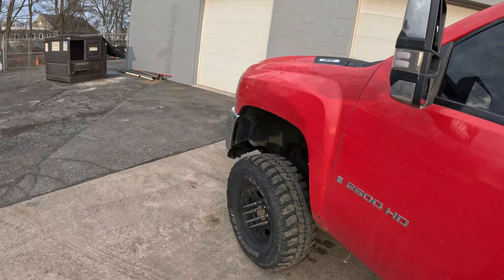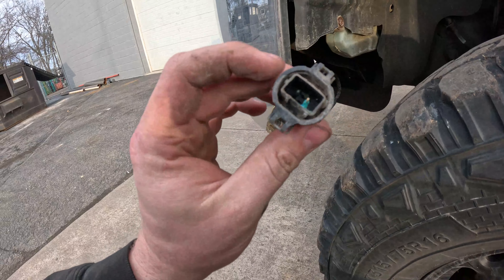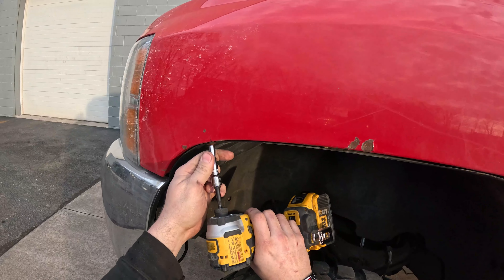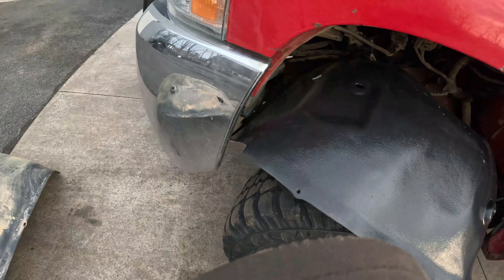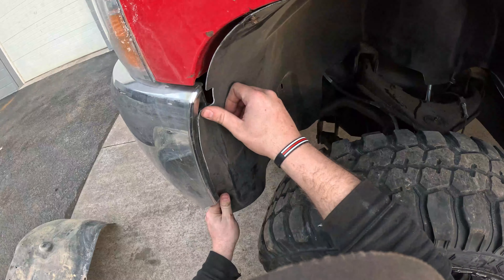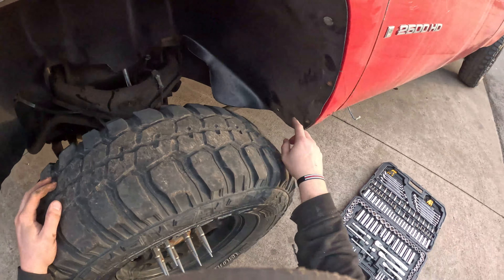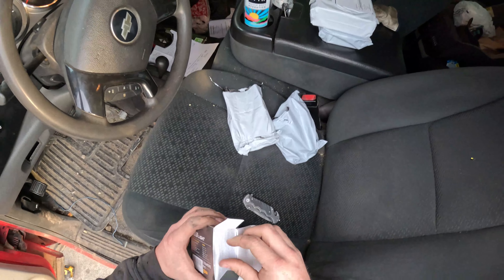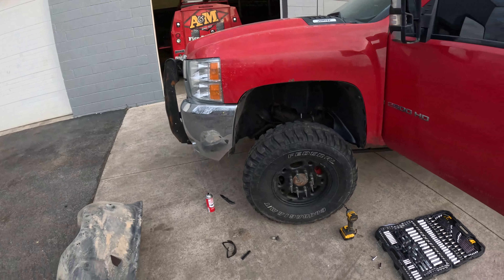07-13 Chevy Silverado Inner fender replacement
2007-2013 Chevy Silverado inner fender well replacement plus led foglight installation